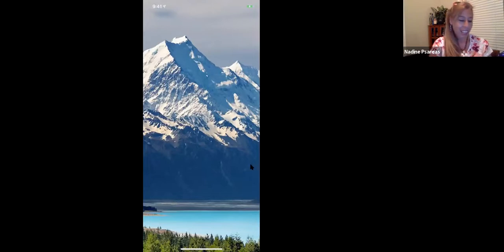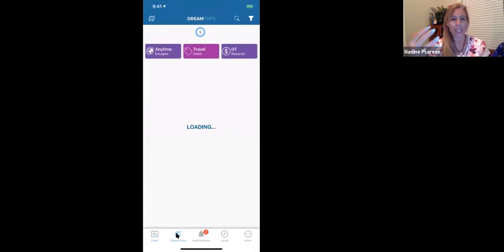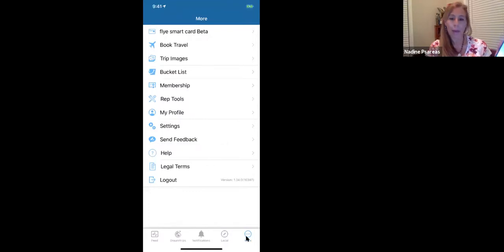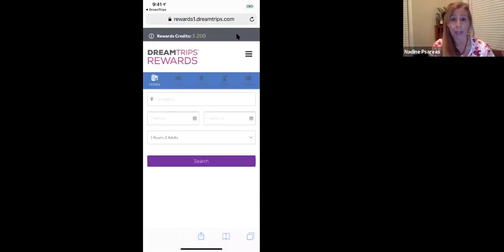Product Focus: Exploring the DreamTrips Mobile App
This training explores the different features of the DreamTrips App including how to book a DreamTrip from the app, filtering trips, turning on your notifications, DT Local, Booking Engine, DreamTrips rewards platform from the APP, and the new DreamTrips Concierge App.